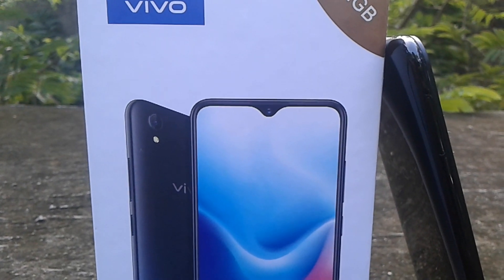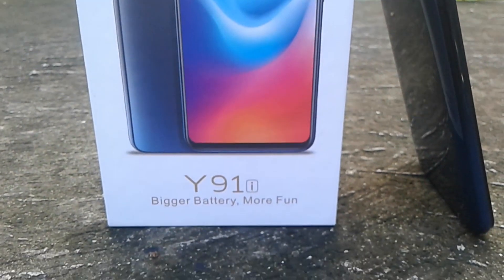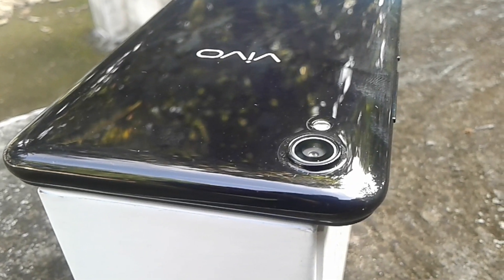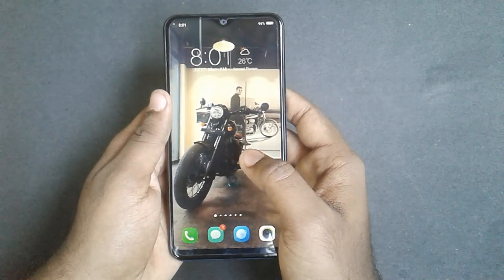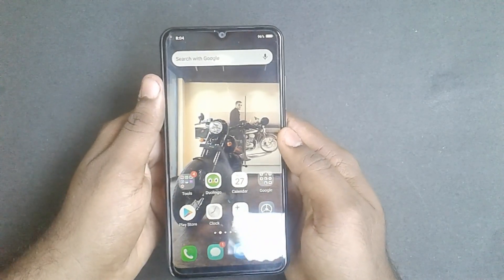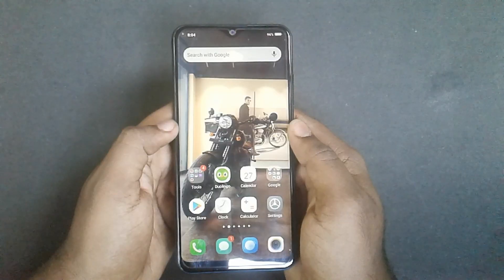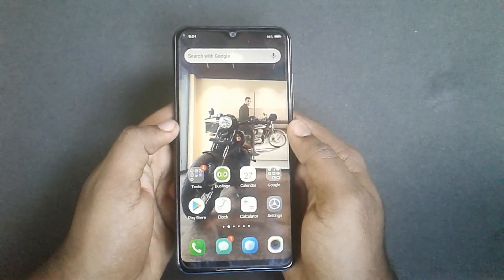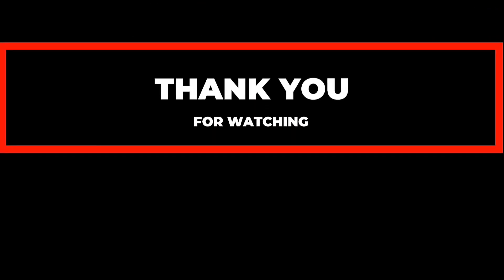VIVO Y91i REVIEW|MALAYALAM|2020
IN THIS VIDEO WE PUT REVIEW
 ABOUT VIVO Y91i IN MALAYALAM |2020|

IN THIS PHONE 15.80 CM(6.22)FULL HD HALO FULL VIEW DISPLAY
BACK CAMERA 15 MP FRONT CAMERA 5 MP AI FACE BEAUTY AND THE MEDIATEK HELIO P22 PROCESSOR  IT IS LOW RANGE PROCESSOR AND
IT HAVE GAME MODE THEN TRIPLE CARD SLOT EXPANDABLE UP TO 256
GB  AND IT HAVE 2 GB RAM AND 32GB ROM AND ANOTHER OPTION IS 3 GB RAM AND 32 GB ROM AND FACE LOCK ALSO HAVE IN THIS PHONE .AND IT HAVE VERY BIG BATTERY 4030 AND IT 10W CHARGER IN BOX

if you like our video do give it a THUMP UP